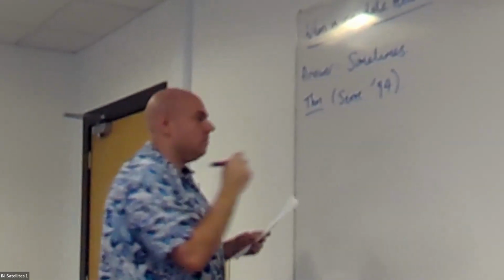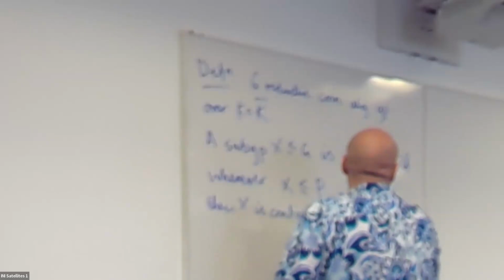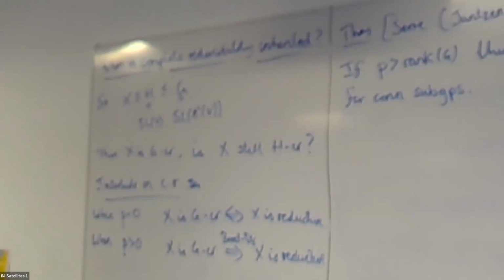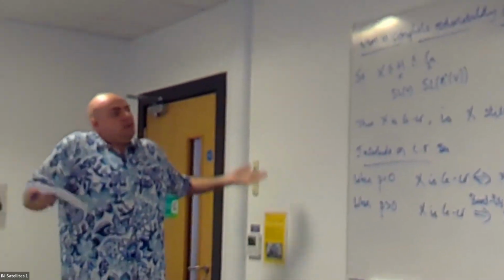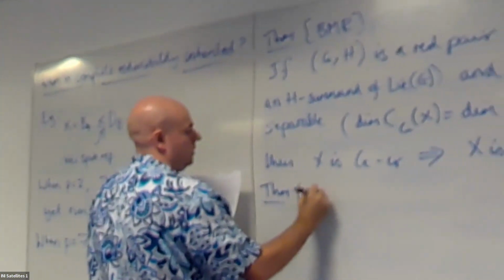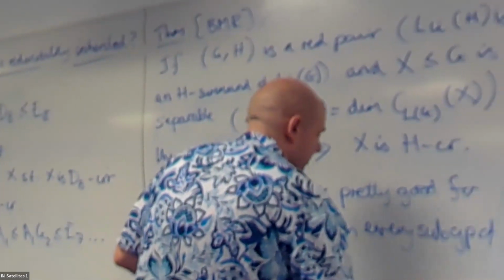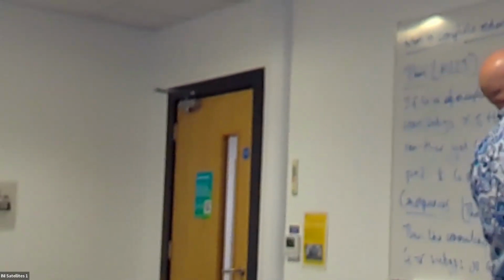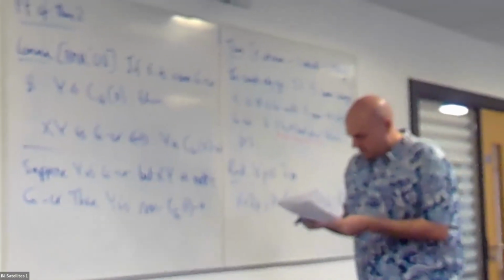Dr. Adam Thomas | When is complete reducibility inherited?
Title: When is complete reducibility inherited?
Speaker: Dr Adam Thomas (University of Warwick)
Date: 1st Jul 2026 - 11:00 to 12:00